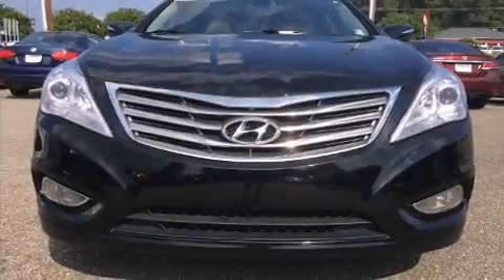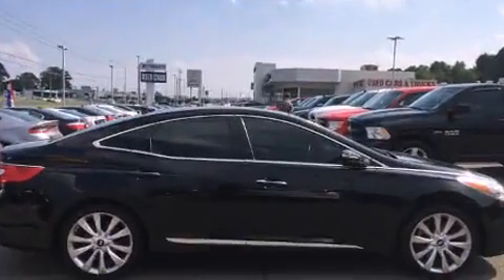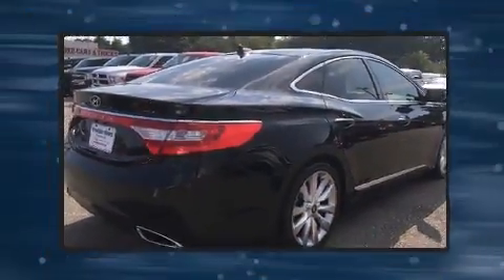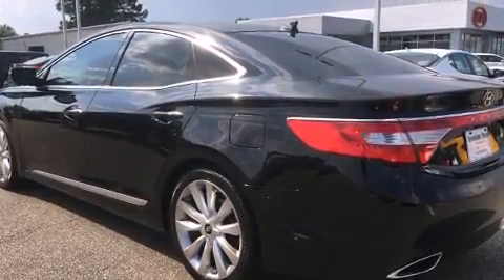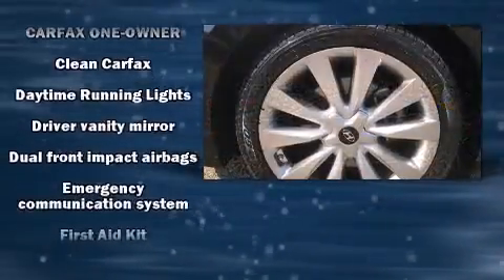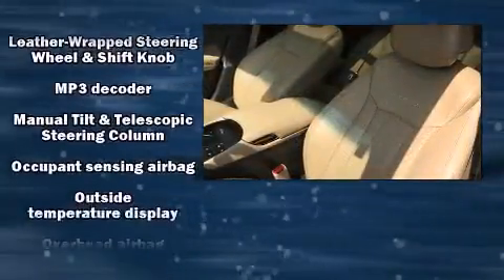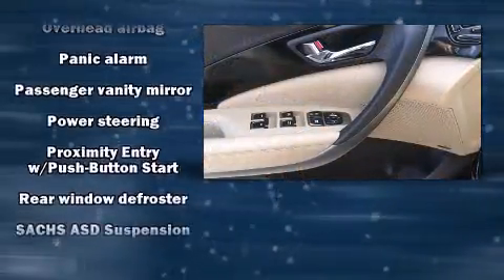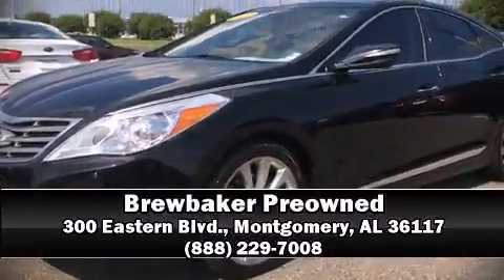2013 Hyundai Azera Base in Montgomery, AL 36117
Brewbaker Preowned
300 Eastern Blvd.

Climb inside the 2013 Hyundai Azera. This 4 door, 5 passenger sedan just recently passed the 50,000 mile mark! It features an automatic transmission, front-wheel drive, and a 3.3 liter 6 cylinder engine. Top features include heated front seats, leather upholstery, front and rear reading lights, 1-touch window functionality, speed sensitive wipers, an outside temperature display, turn signal indicator mirrors, and much more. Hyundai also prioritized safety and security by including: traction control, brake assist, a security system, an emergency communication system, and 4 wheel disc brakes with ABS. Comprehensive safety includes row curtain airbags and stability control. A Carfax history report provides you peace of mind by detailing information related to past owners and service records. You will have a pleasant shopping experience that is fun, informative, and never high pressured. Stop by our dealership or give us a call for more information.